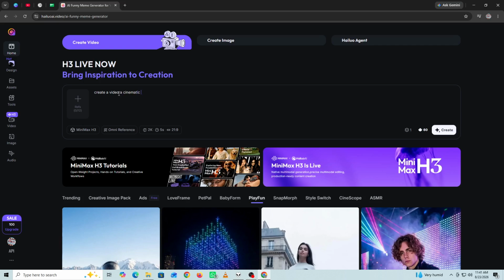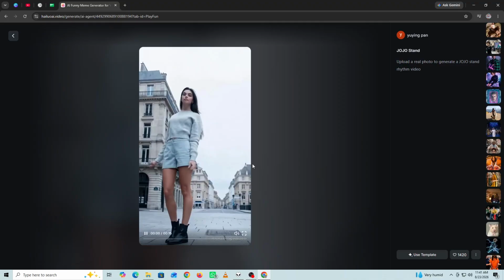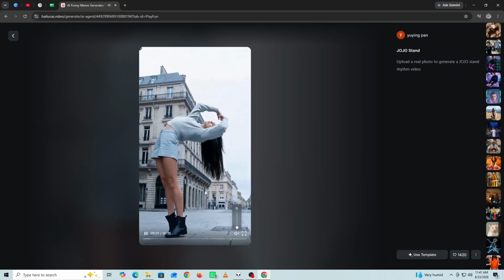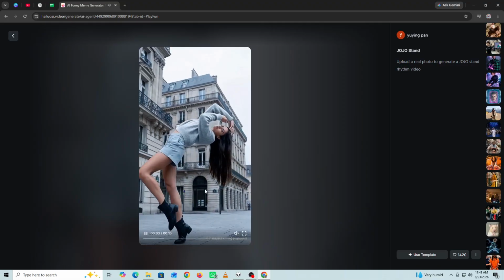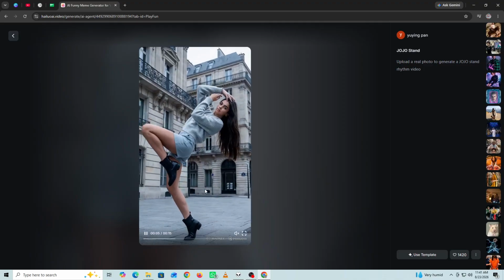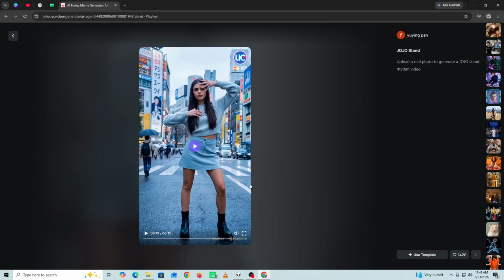How to Use Hailuo AI for YouTube Videos Full Guide 2026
Learn how to use Hailuo AI for YouTube videos with this complete step-by-step guide for 2026. In this tutorial, you’ll learn how to generate AI video clips, create effective prompts, build engaging scenes, improve video quality, and use Hailuo AI as part of your YouTube content creation workflow.

Whether you are making YouTube Shorts, tutorials, storytelling videos, cinematic content, or other types of YouTube videos, this guide will help you understand how to use Hailuo AI effectively.

Watch the full tutorial and learn how to create better YouTube videos with Hailuo AI in 2026.